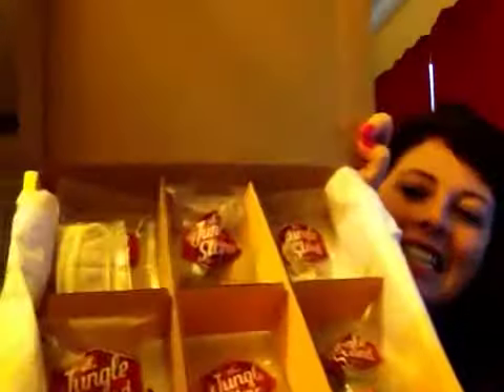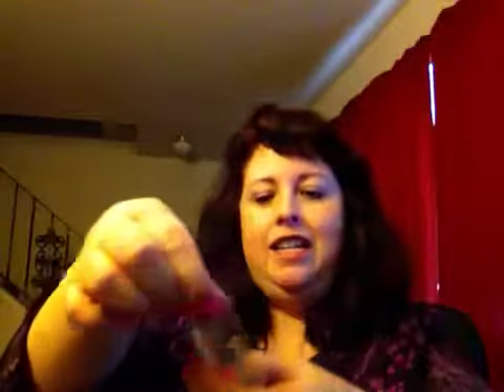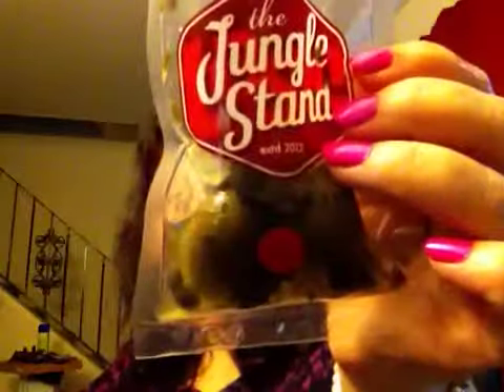The Jungle Stand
Tasting Bar

From their web page:

We are an original taste-ing BAR.
And every month the BAR will offer bitesized
samples for taste-ing.
It'll be a very unique experience for surecertainly
one you've never had before.
Perhaps odd  maybe even strange at times, but
always delightful.
So take a taste and enjoy!
This will be YOUR adventure.